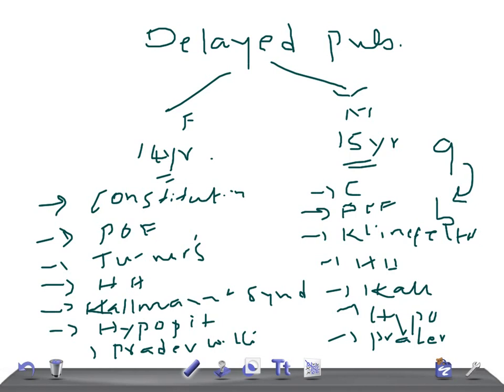QUICK PEDIATRICS: Delayed Puberty